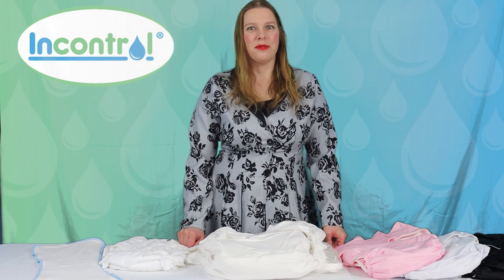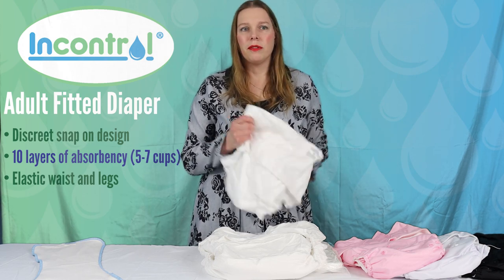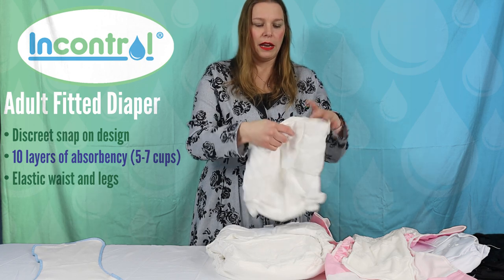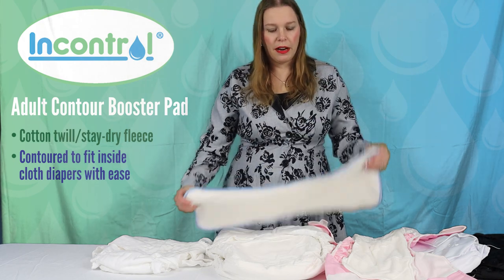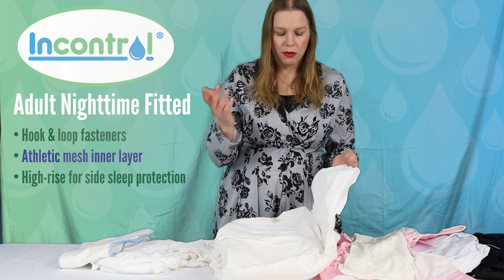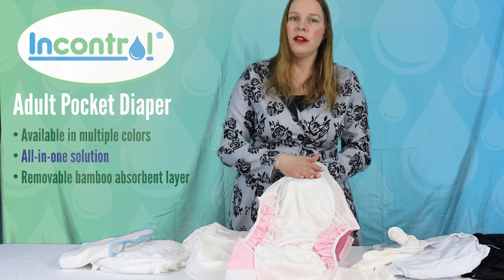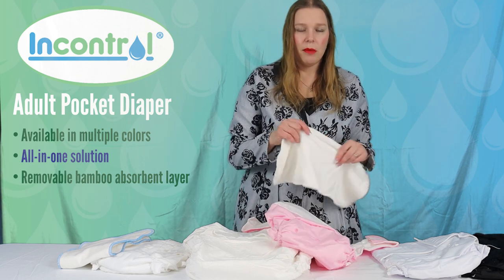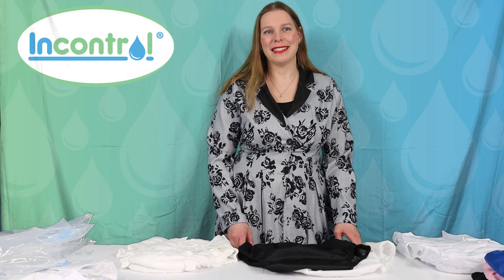Adult Cloth Diapers - Fitted Diapers, Pocket Diapers & Booster Pads! | InControl Diapers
Learn more about some of the cloth diapering options available at InControlDiapers.com. In this video, Laurie covers the fitted cloth diapers, pocket diapers, and cloth booster pads. Cloth diapers can be difficult to learn but our team is always ready to help you with any questions you may have!

Check out our full selection of reusable cloth diapers on our

We love to hear your feedback! Tell us how we did and what you would like to see in the future from this channel.